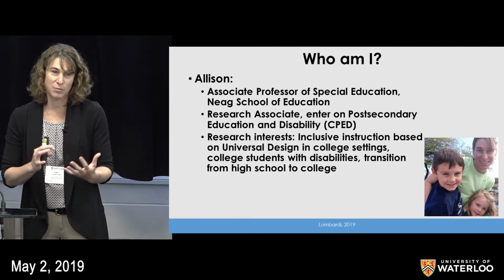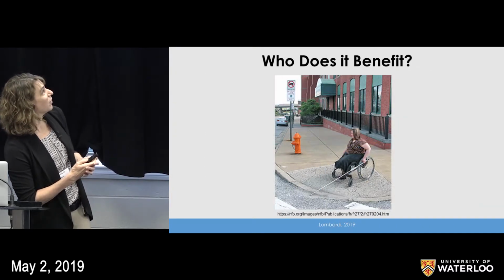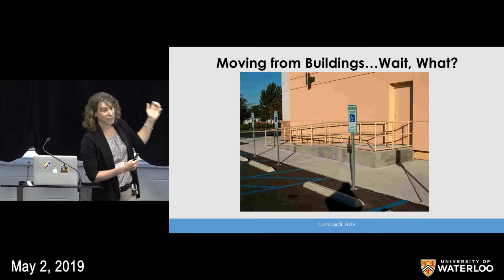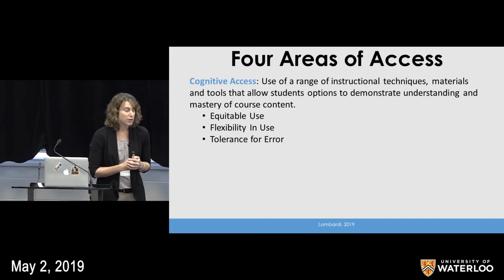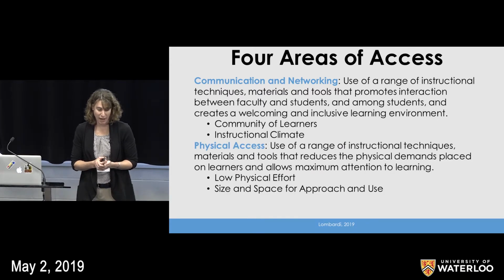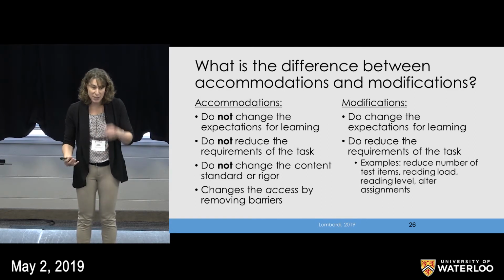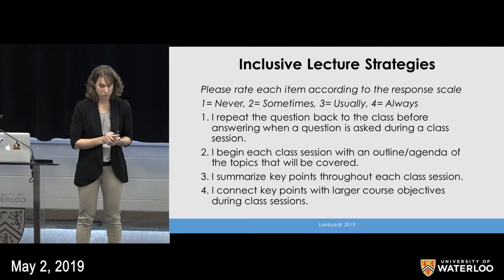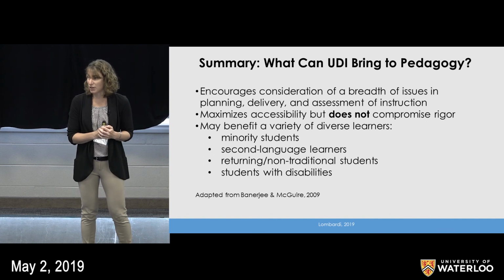UWTL19 - Keynote - Allison Lombardi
Dr. Allison Lombardi (University of Connecticut) sharing her keynote titled "Inclusive Instruction: Reaching and Teaching Diverse Students".